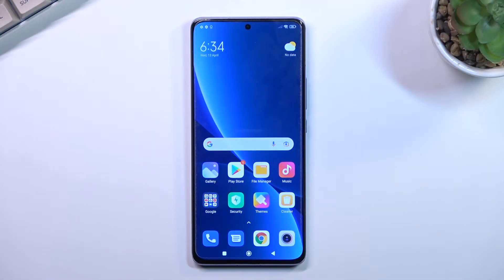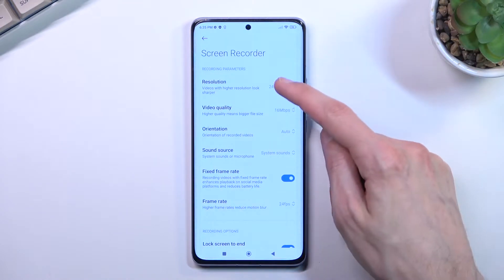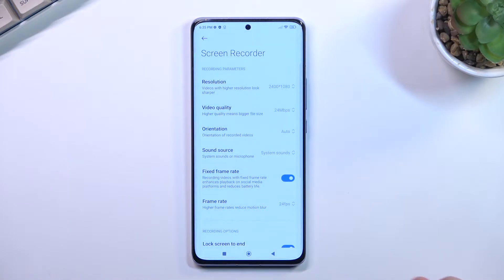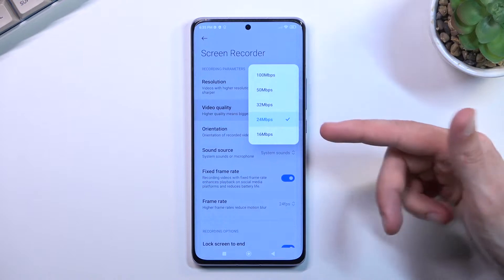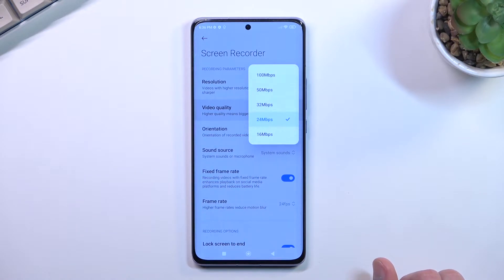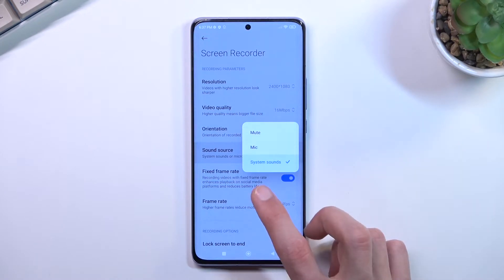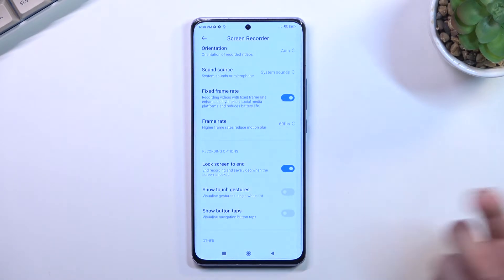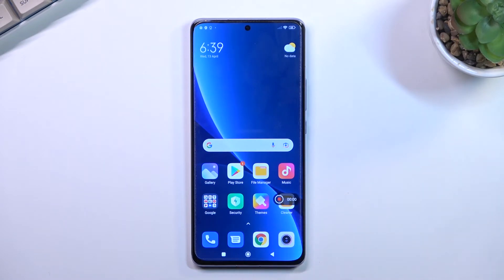Xiaomi 12 Pro - How To Screen Recorder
If you want to record screen on Xiaomi 12 Pro, this video might be essential. SImply follow our step-by-step video tutorial and learn how to capture screen video on Xiaomi 12 Pro ? If you found this video helpfull, but still want more anwsers to problems for Xiaomi 12 Pro, be sure to follow our HardeReset.Info Youtube channel by subscribing and leaving feedback like : Comments and thumbs up for our videos. Cheers!

How to record screen on Xiaomi 12 Pro ?
How to capture screen video on Xiaomi 12 Pro ?
How to screen record Xiaomi 12 Pro ?